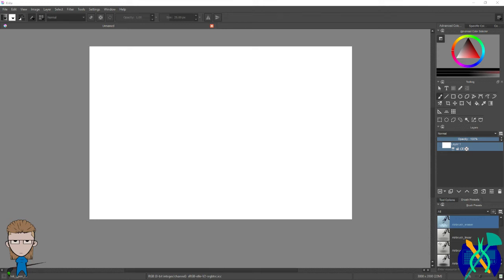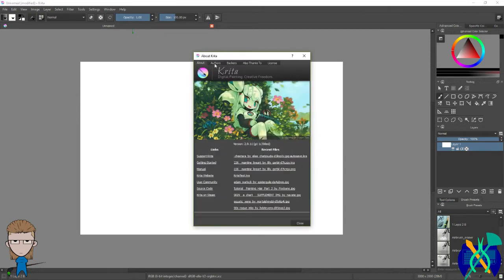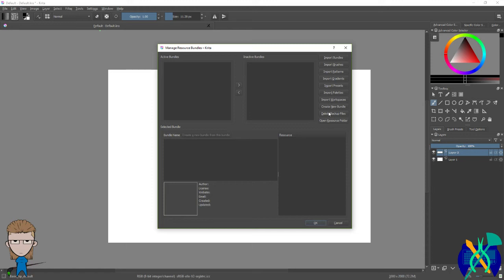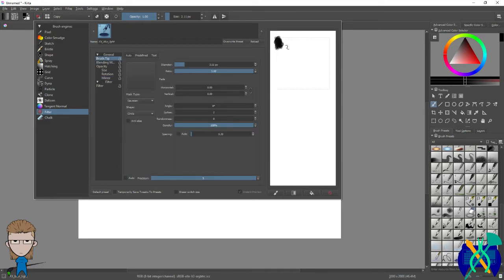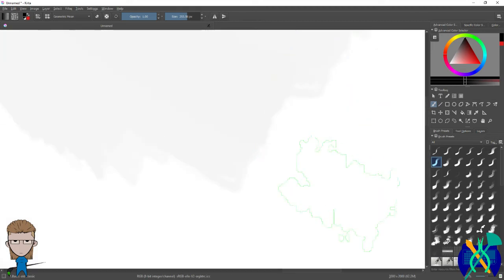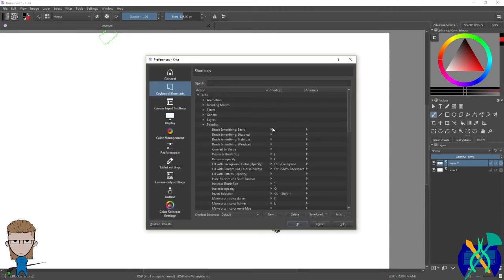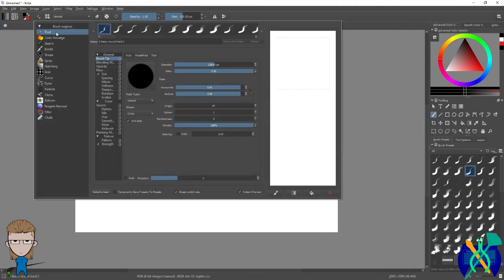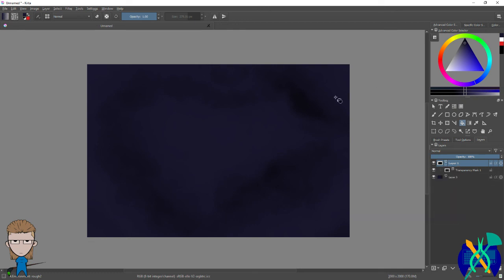Learning Krita 4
My stupidity keeps getting in the way!

Be sure to check out my calendar to see what I'm up to!